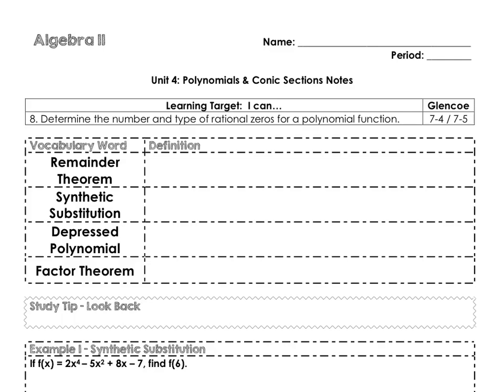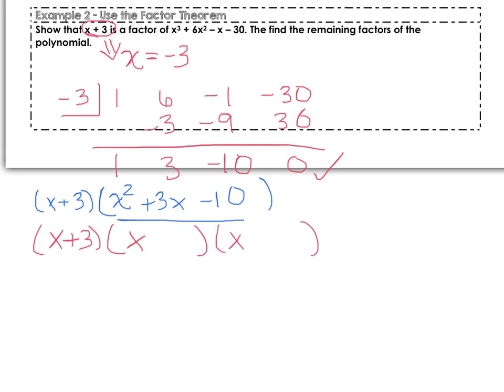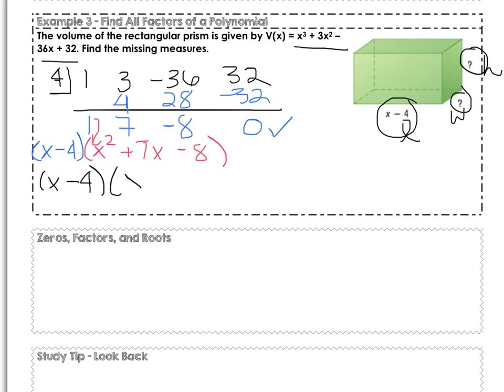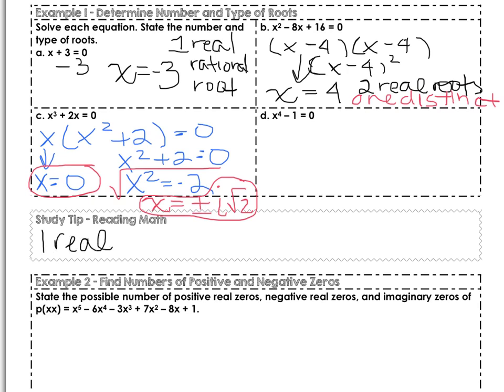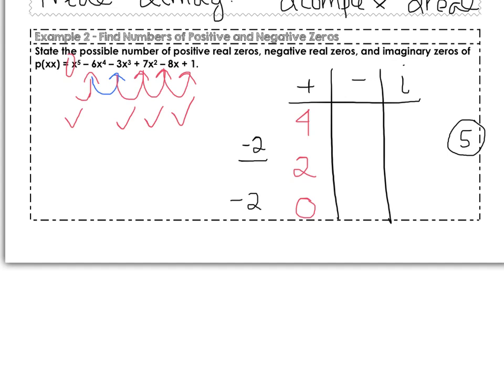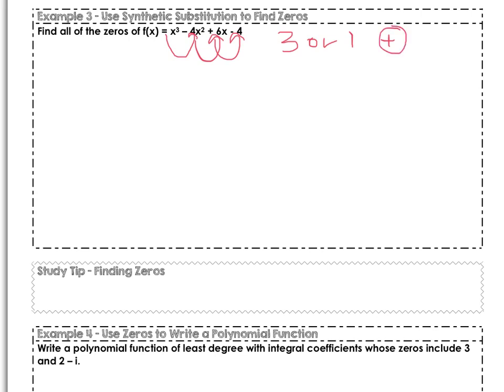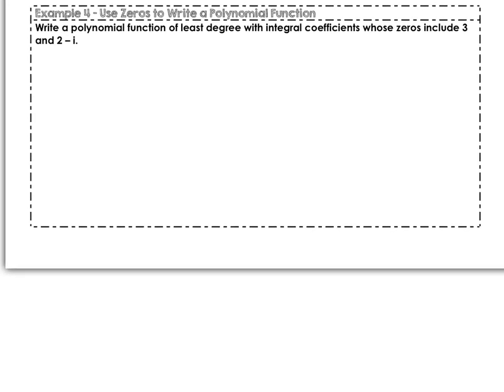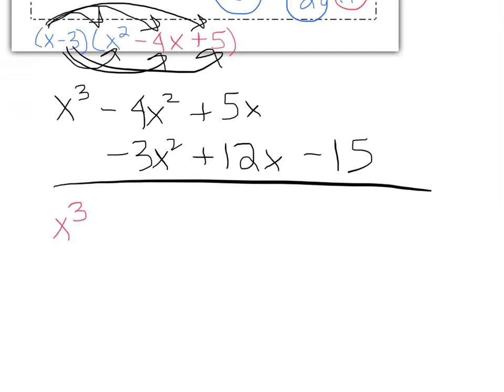Types of Zeros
Glendon 7-4 / 7-5